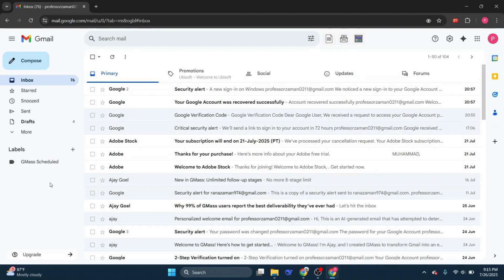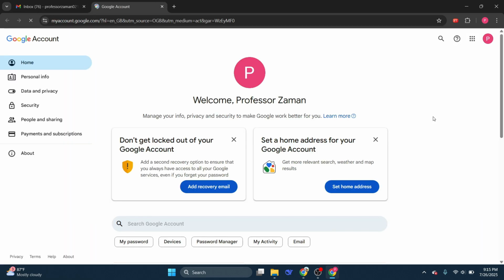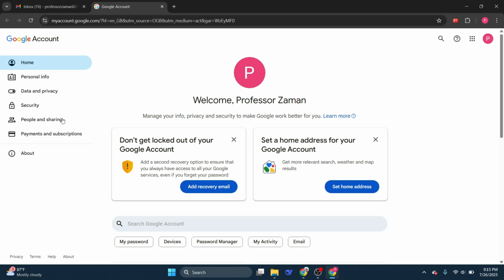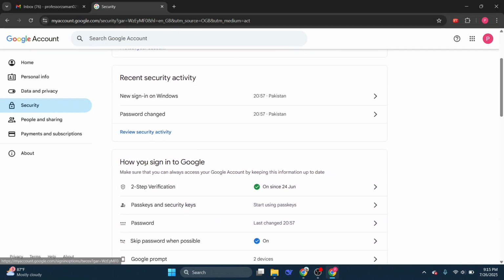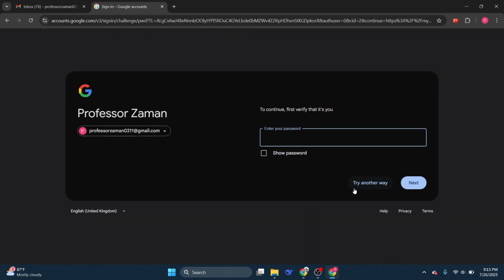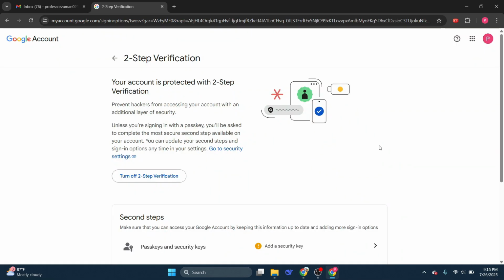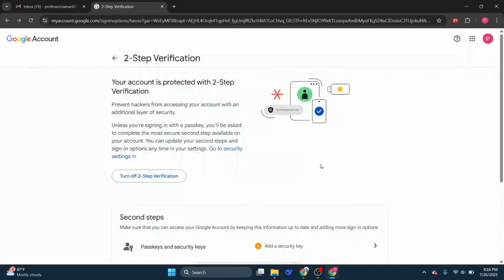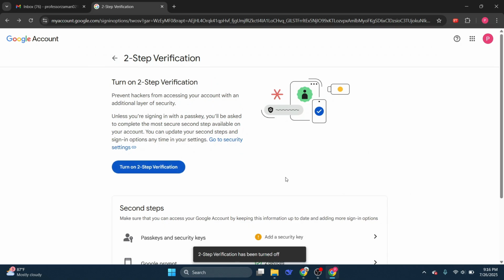How To Turn Off 2-Step Verification In Gmail - Disable 2FA In Gmail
Learn how to turn off 2-step verification in Gmail safely. This guide shows step-by-step how to disable 2FA for your Google account using account settings.